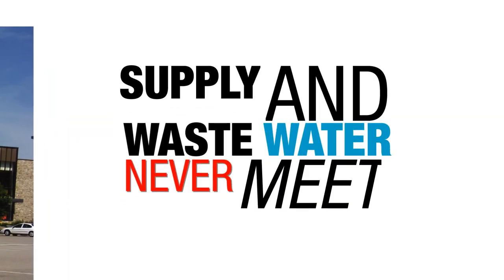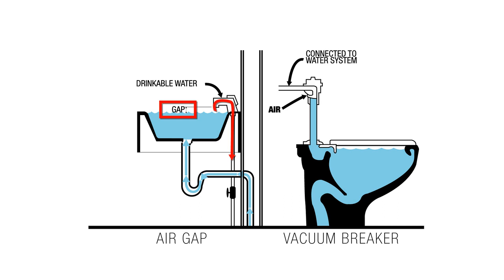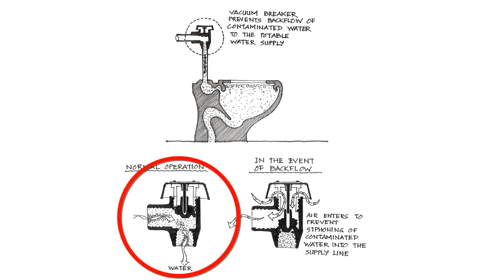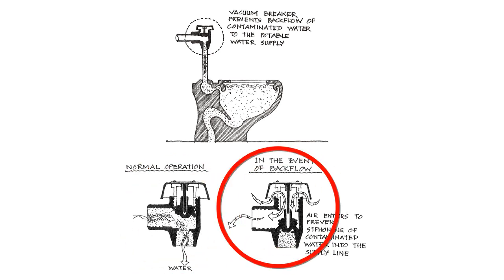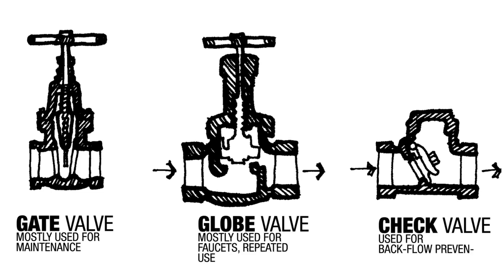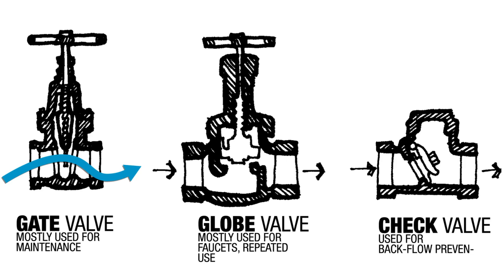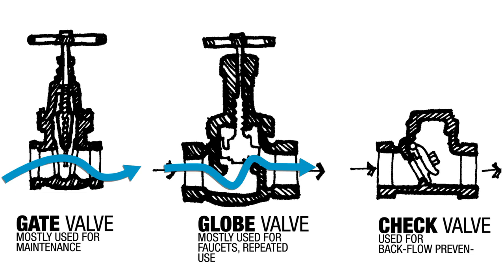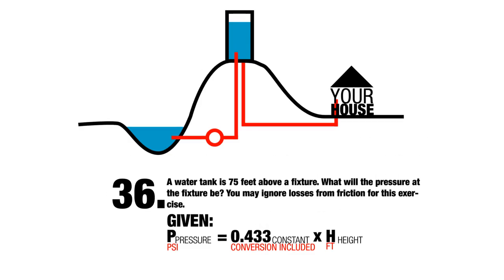How Plumbing Works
Static head, wastewater, valves, supply water in buildings.
Like these animated videos? We can animate videos for you, too.